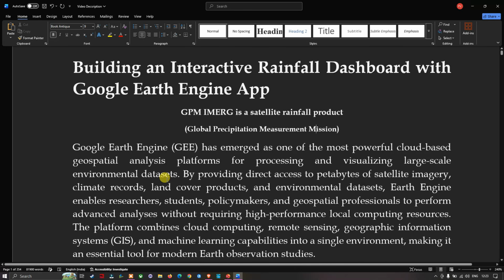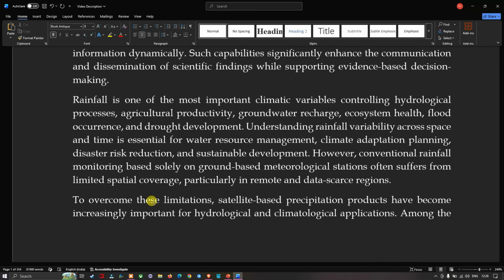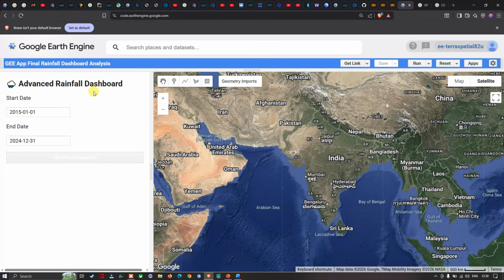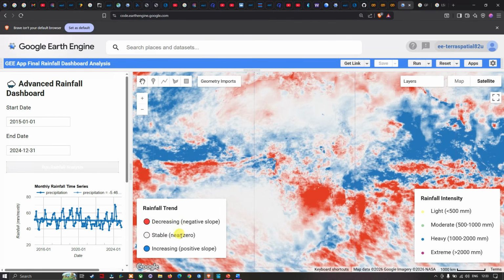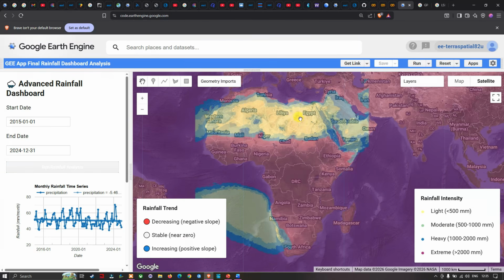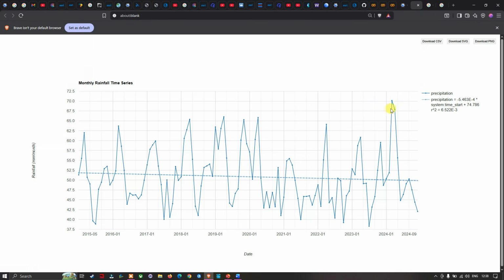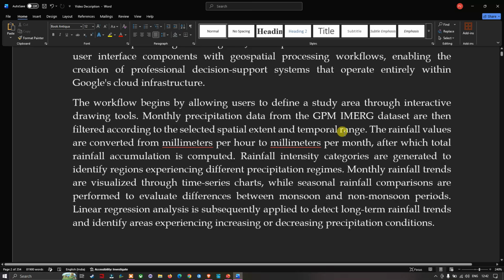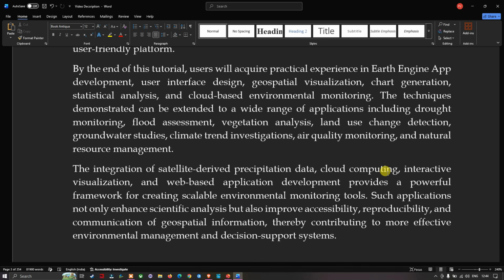Build & Publish a Professional Rainfall Monitoring Web App in GEE | Full Demo & Course Guide | Ep 1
Build a Professional Rainfall Monitoring Web App from Scratch using Google Earth Engine.
In this free introductory episode, I'll show you exactly what you'll build in this complete 9-part Google Earth Engine web app development series. You'll see a live demo of the final dashboard, understand the course roadmap, and get a preview of the professional skills you'll master. This isn't just another coding tutorial it's a complete software development boot camp tailored for Earth Engine. Over 9 intensive episodes, I will walk you step-by-step from a blank script to a fully deployed, NASA-powered web application that analyses global rainfall patterns in real-time.

🎯 What You'll See in This FREE Episode:
1. Live Demo of the TerraHydroVue Rainfall Intelligence Dashboard in action
2. Complete Course Roadmap – What you'll build in each of the 9 episodes
3. Feature Preview – Drawing tools, NASA GPM data, time-series charts, seasonal analysis, trend mapping, statistics, and publishing
4. Who This Course Is For – And why you don't need any prior coding experience

Welcome to the TerraHydroVue Masterclass the most comprehensive, project-based Google Earth Engine (GEE) course available for environmental professionals.
In this 9-part video series, I will take you from a completely blank Earth Engine script to a fully deployed, professional-grade web application that analyses NASA satellite rainfall data in real-time.
This isn't about copying and pasting random code. This is about understanding the architecture of a scalable geospatial dashboard. By the end of this masterclass, you will have a live web app URL to put on your resume, a portfolio piece that proves your ability to handle satellite data, JavaScript, UI/UX design, and cloud deployment.

Why join this Masterclass?
- No experience needed, I will explain every line of code in plain English.
- Build a portfolio piece – A professional-grade app that impresses employers.
- Get the full source code – Annotated and ready to adapt for your own projects.
- Publish to the world: Walk away with your very own live web app URL.

🎁 What's Included in Your Membership (₹799/month)
When you join, you get immediate access to:
✅ All 9 High-Definition Video Tutorials – Streaming directly on YouTube (Ad-free for members).
✅ Complete Annotated Source Code – Every line of code is explained. Available.
✅ Final Deployment Module – Learn how to publish your app live (Part 9)
✅ Priority Q&A – Drop your questions in the comments; I reply to every single member personally.

What you’ll learn:
- Build an interactive rainfall monitoring dashboard from scratch
- Create professional UI panels and control tools
- Add drawing tools and interactive analysis
- Integrate rainfall datasets and dynamic visualization
- Build charts, statistics, and map-based outputs
- Publish and share your GEE Web App professionally
- Learn practical app development workflows used in research and industry

Q: I am a complete beginner with zero coding experience. Can I still do this?
A: Absolutely. Episode 1 starts from literal scratch. I explain every function, every bracket, and every pixel. If you can copy and paste, you can build this dashboard.
Q: Can I adapt this for my specific country / study area?
A: Yes! The drawing tools allow users to select anywhere on Earth. In Part 9, I give you a checklist to adjust the code for your specific district, watershed, or country.
Q: Do I own the app I build?
A: 100% Yes. The code I provide is for you to keep, modify, distribute, and use in your work or academic portfolio.

Chapter
00:00 Introduction to Rainfall Dashboards in Google Earth Engine (GEE)
01:15 Benefits of GEE Web-Based Applications
02:18 Importance of Rainfall Monitoring & GPM Data
03:26 Course Overview: Rainfall Monitoring Dashboard Objectives
04:32 Demo: Interactive Dashboard Interface Walkthrough
05:30 Setting Date Range & Selecting Region of Interest (ROI)
06:27 Running the Rainfall Analysis
06:48 Visualizing Rainfall Trend Layers (Decrease vs. Increase)
07:31 Understanding Intensity Classification Layers
08:04 Total Rainfall Mapping & Transparency Controls
10:00 Stretching Visualization Parameters for Better Clarity
11:02 Analyzing Monthly Rainfall Time Series Charts
12:30 Seasonal Rainfall & Monsoon Period Comparison
13:12 Statistical Reporting: Mean Annual Rainfall & Trends
13:48 Learning Objectives: GEE UI Development Workflow
16:21 Upcoming Course Playlist & Series Information